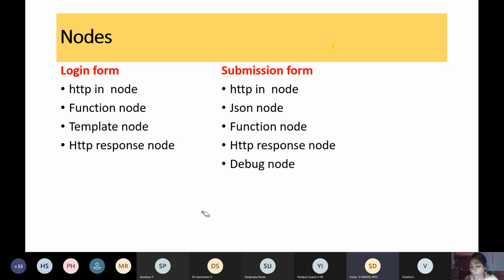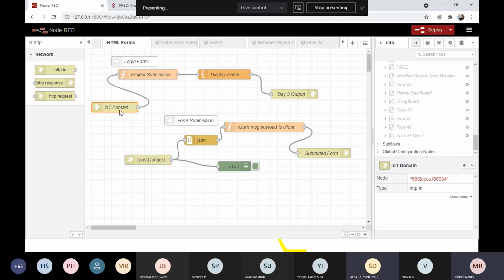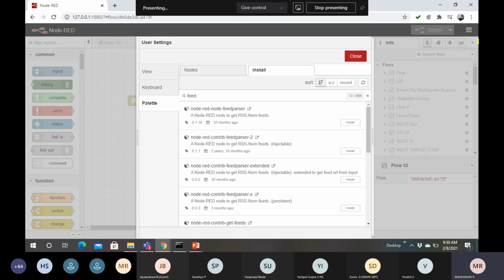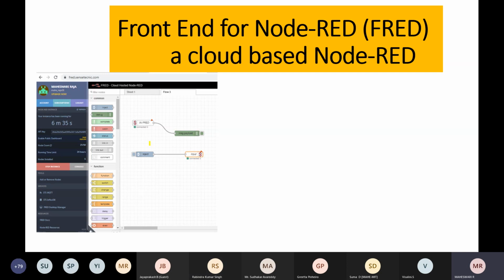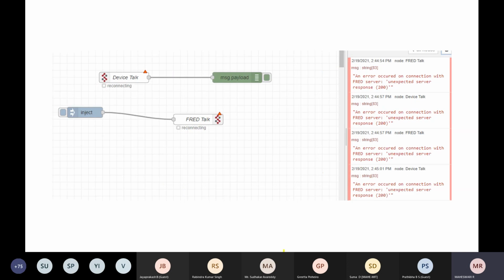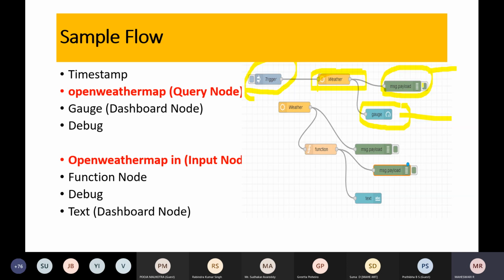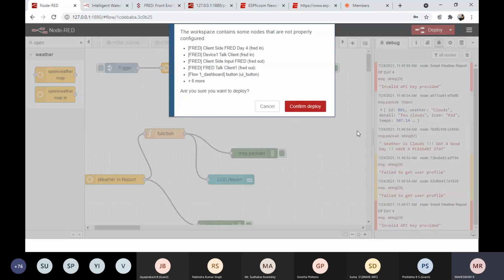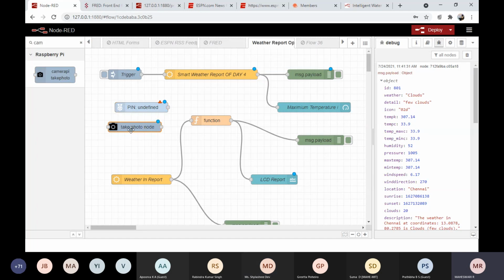FDP on Zero Coding: Data Analytics & Machine Learning for IoT Automation Session: 3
Organized by: Department of CSE (Artificial Intelligence and Machine Learning)
Three day FDP on “Zero Coding : Data Analytics & Machine Learning for IoT Automation” Session:3 July
24
Resource person: Dr. Maheswari.R
Associate Professor
School of Computer Science and Engineering,
Vellore Institute of Technology , Chennai